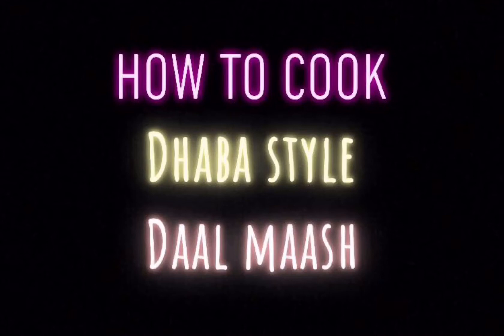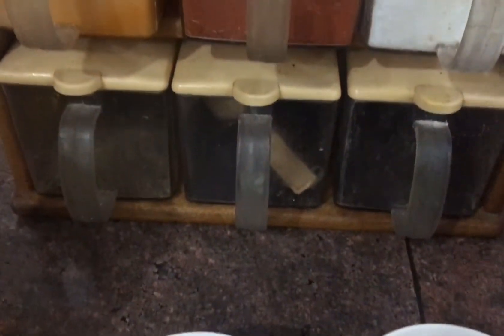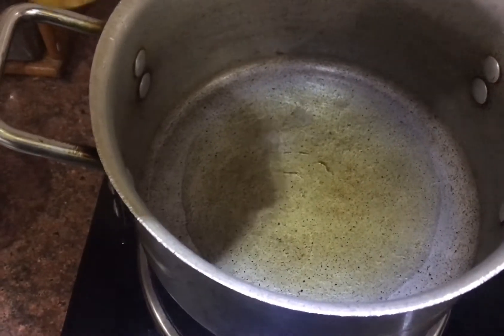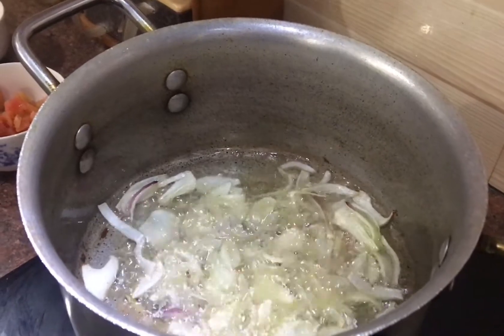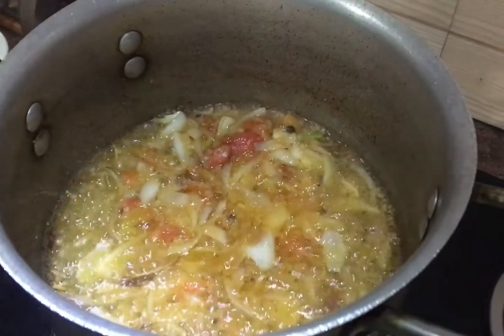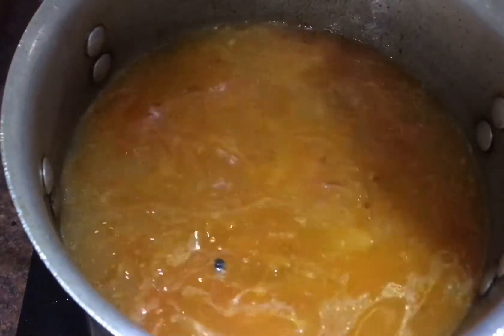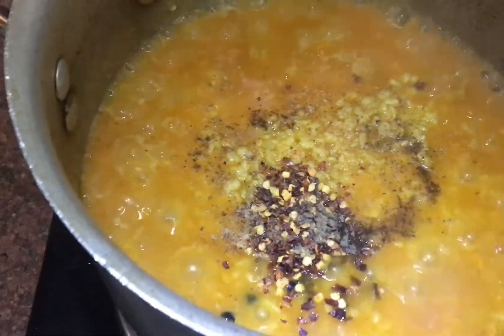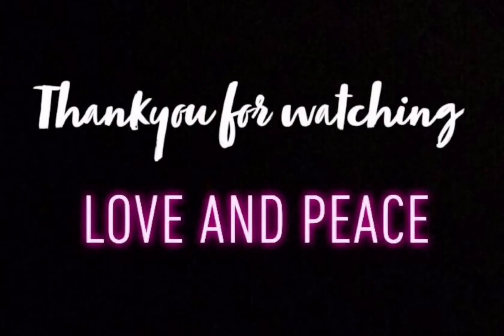Dhaba Style DAL MAASH | tasty dal mash |easy dal mash | best dhaba style dal mash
Here's an easy an quick yet tasty recipe of  Dhaba style daal mash

ishaali.1